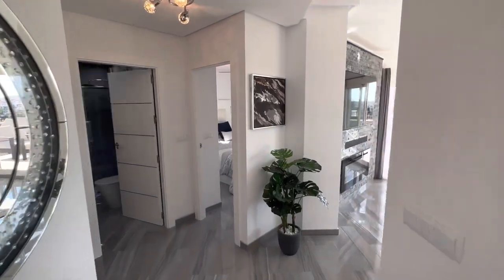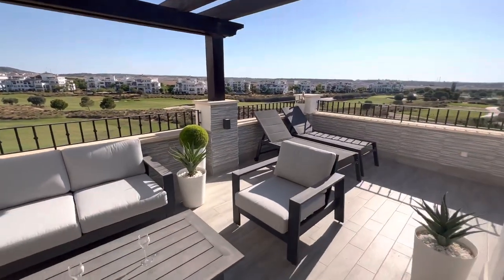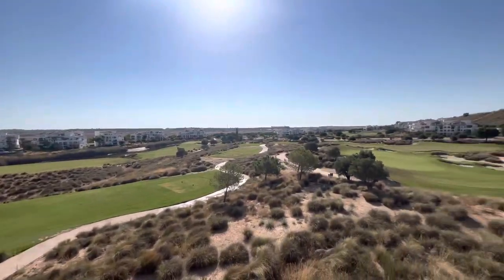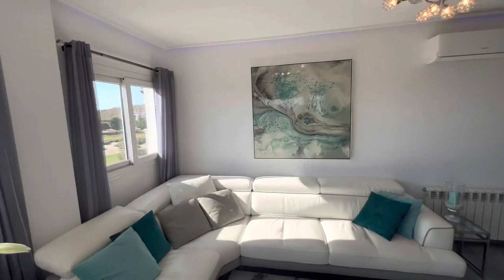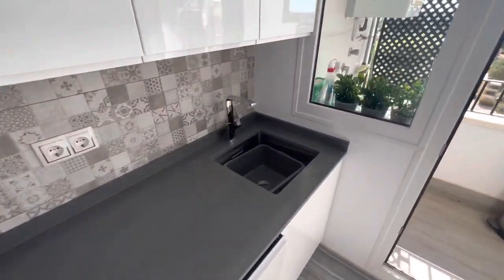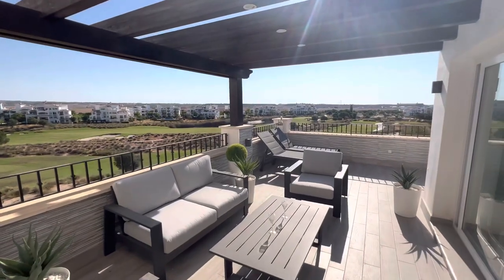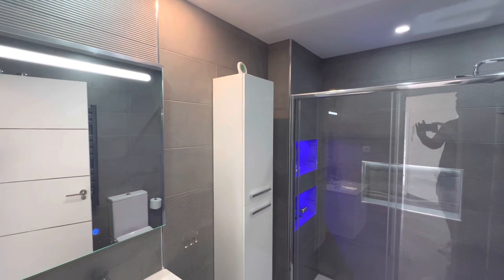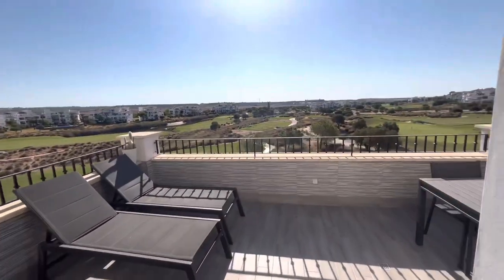THE video tour of the most talked about apartment on Hacienda Riquelme ☀️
The most gorgeous, showstopping and exceptional apartment you will ever see, for sale, fully furnished, at a superb price:

€144,950